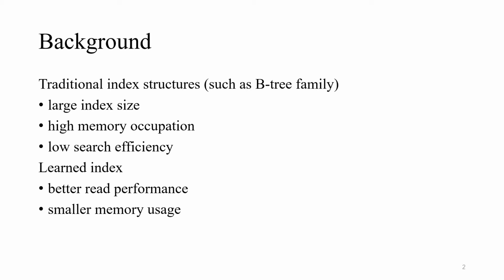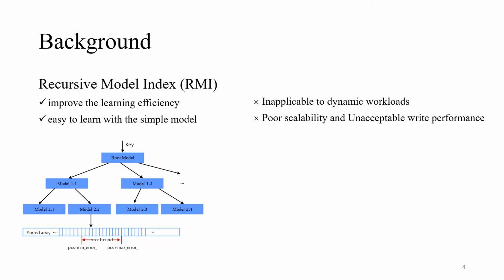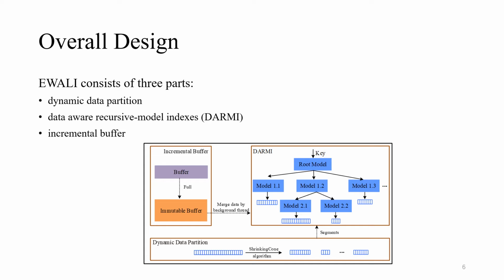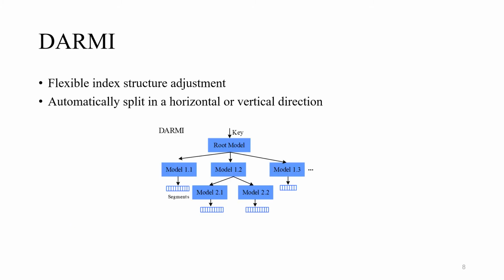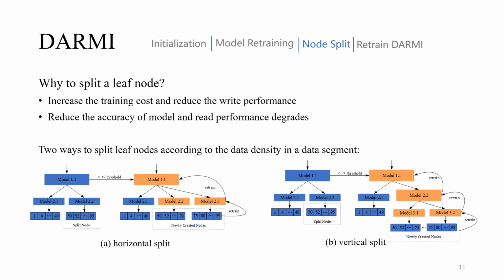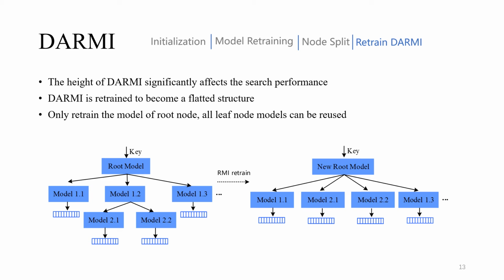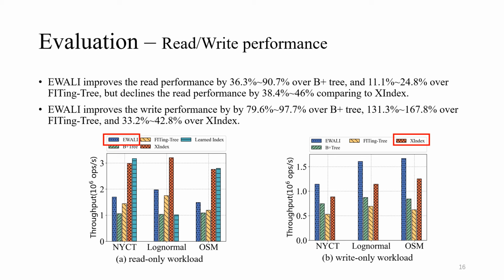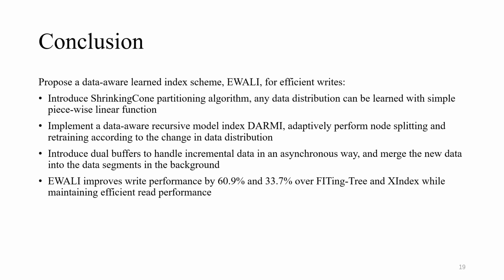A Data-aware Learned Index scheme for Efficient Writes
Paper by Chunhua Li, Zhou Zhang, Yuhan Liu, Li Liu, Ke Zhou and Ji Zhang, presented at ICPP'22.